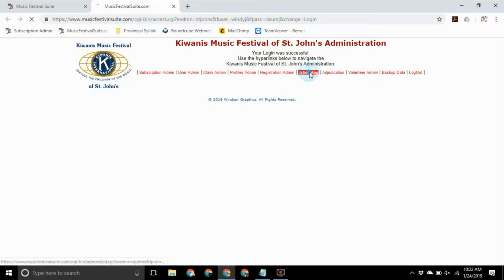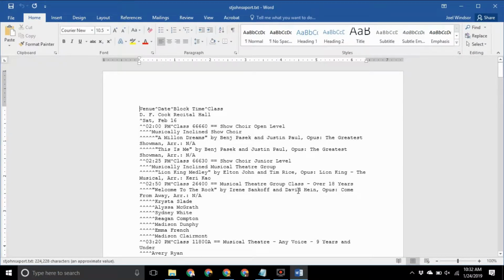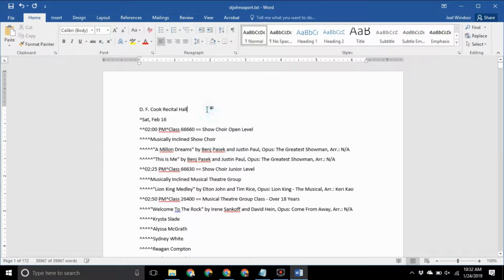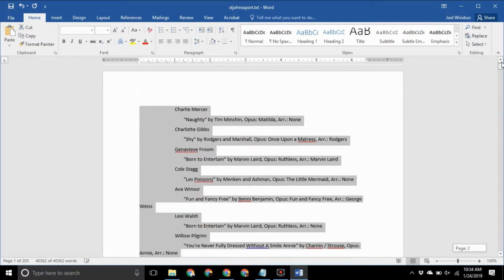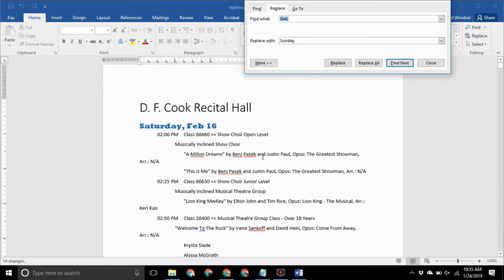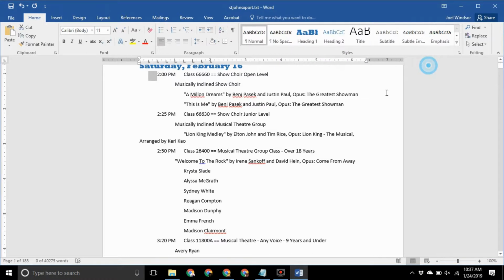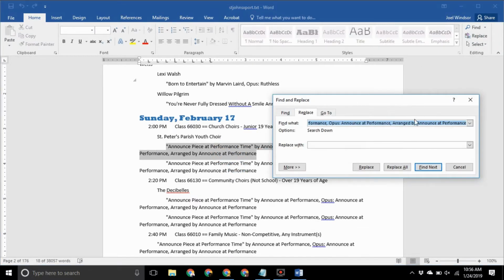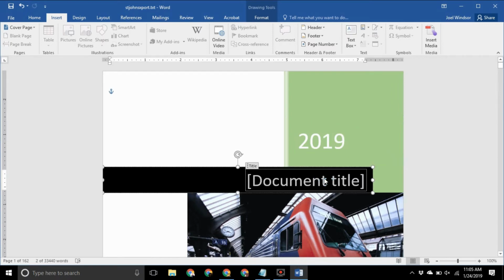Scheduling - Exporting and Printing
MusicFestivaSuite.com Tutorial Video
Joel Windsor, Manager